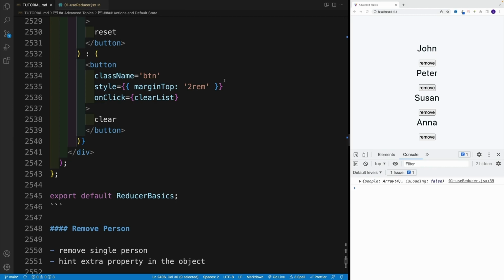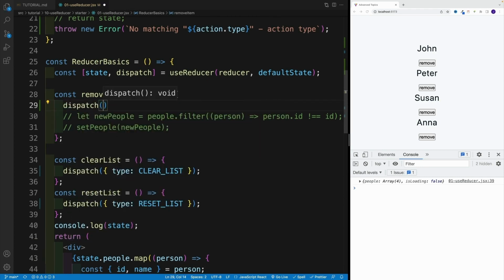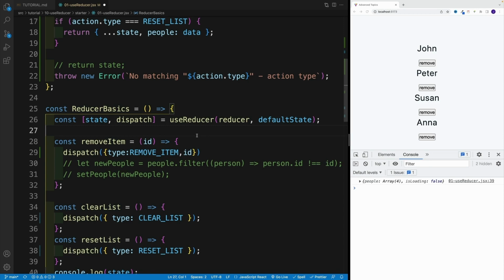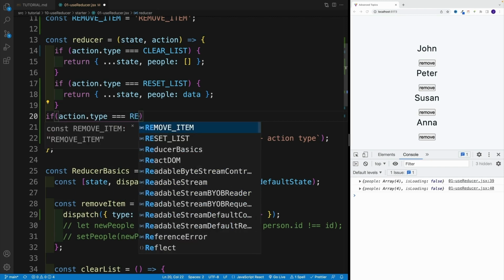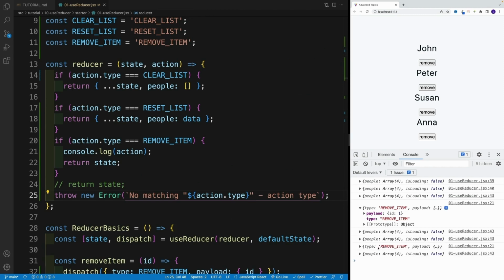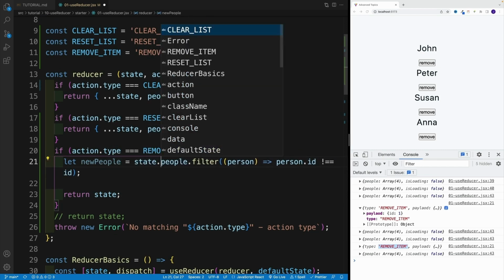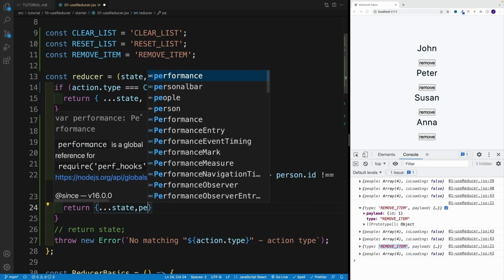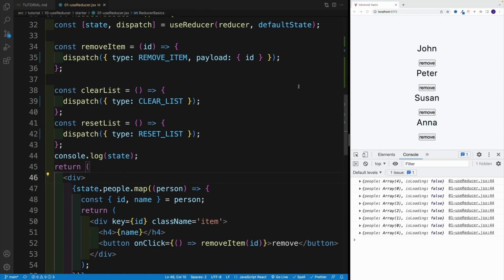React 18 Tutorial - Remove Person